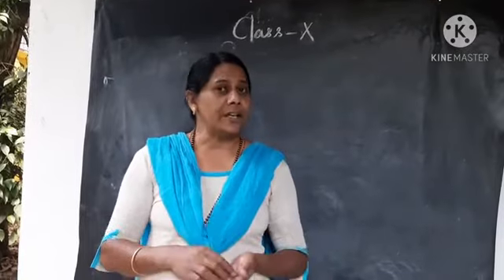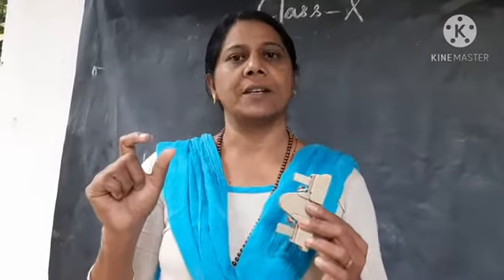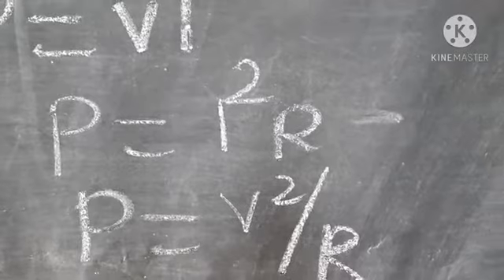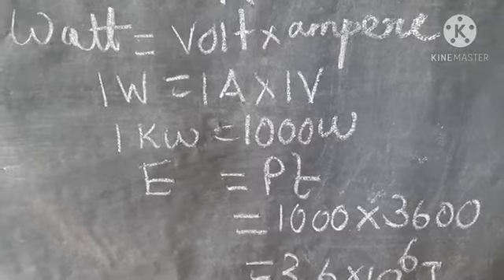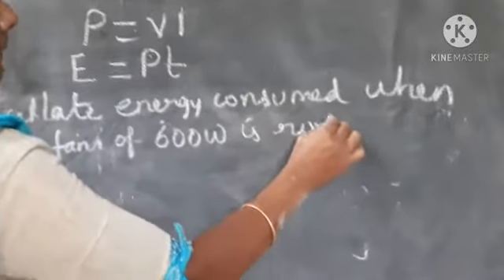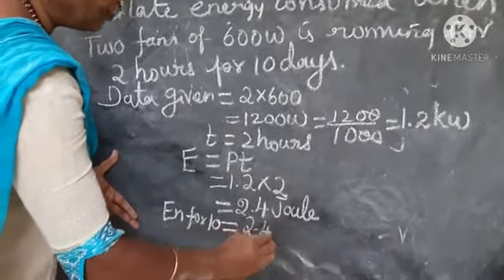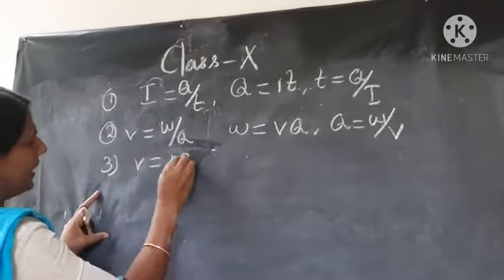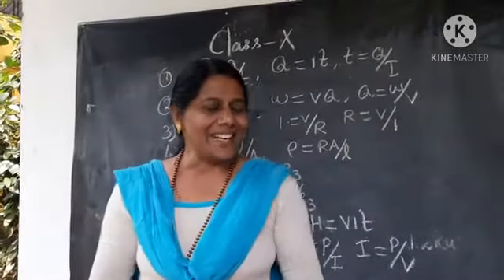Electricity/class 10/part7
applications of heating effect